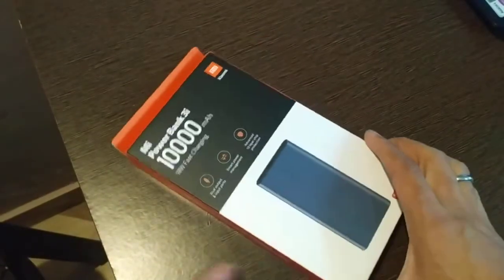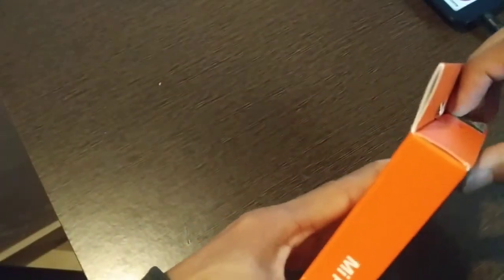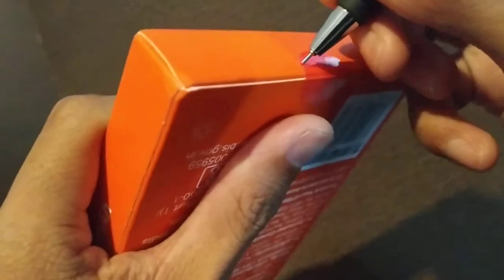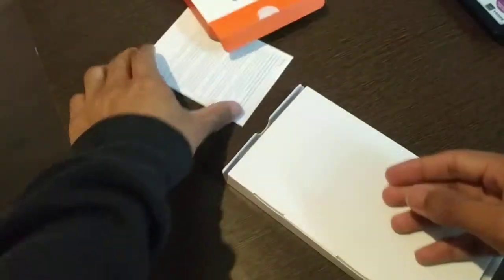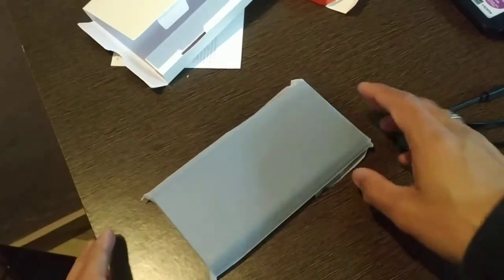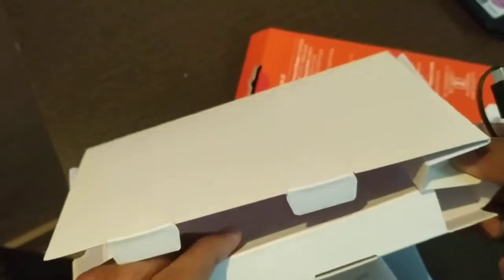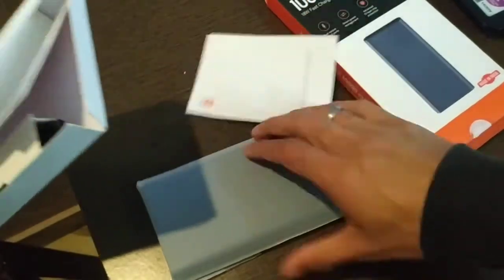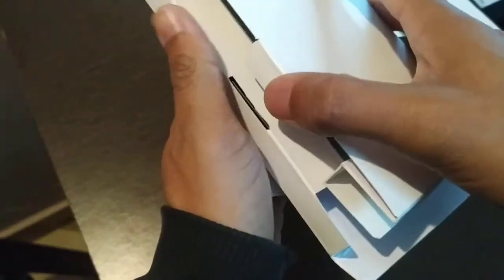mi power bank 3i 10,000 unboxing and first look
bought it for 699 from amazon